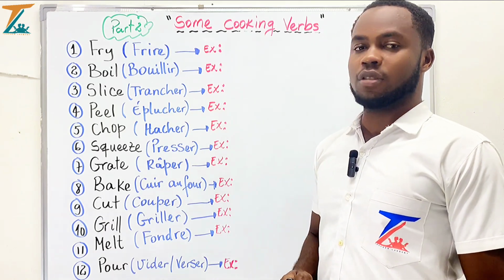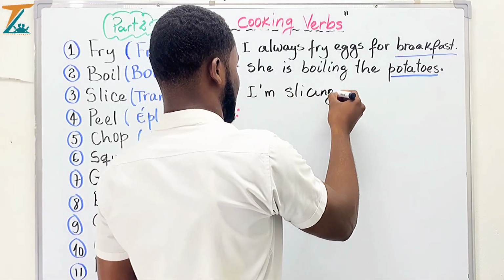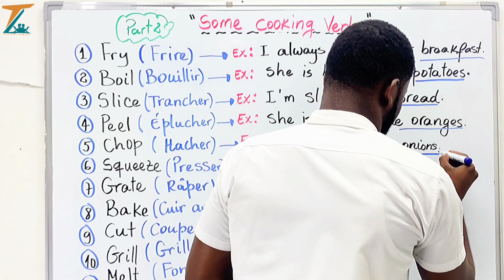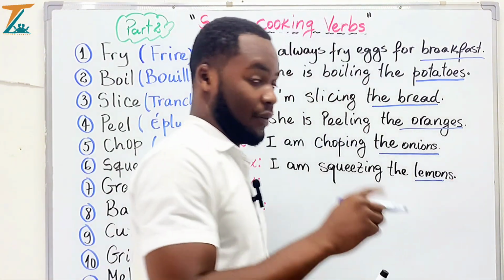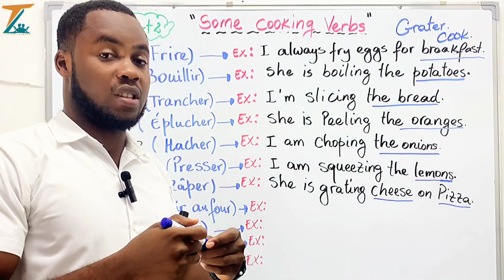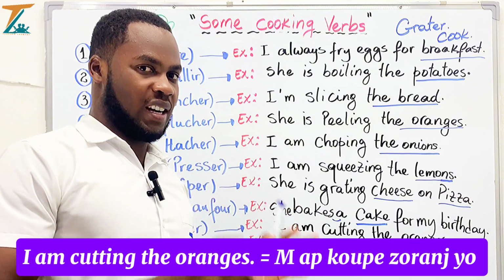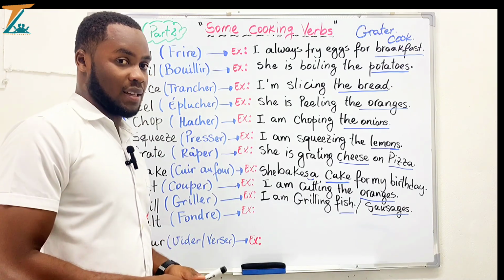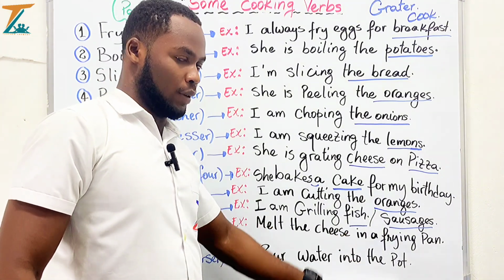Learn Some Cooking Verbs | Kèk Vèb ki gen rapò ak Manje | Part 2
Hello guys! Byenvini sou Channel nou an. Nou kreye Channel sa a pou ede w
aprann Lang etranje. Si w entèrese pa ezite abòne pou w pa rate youn nan video nou yo. Ede n pataje pou agrandi fanmi an, like si w renmen travay la, kite yon kòmantè pou di sa w panse. Deja mèsi pou sipò w!